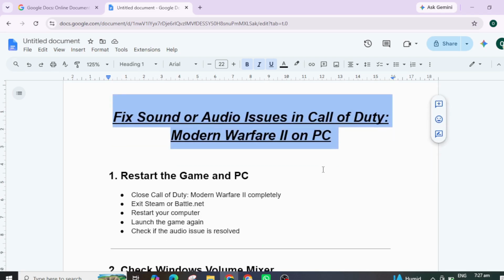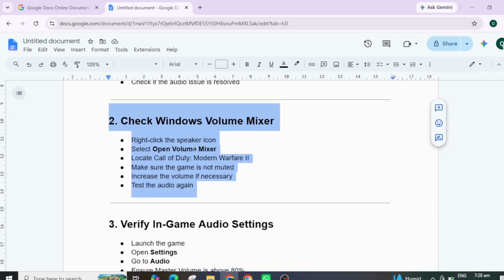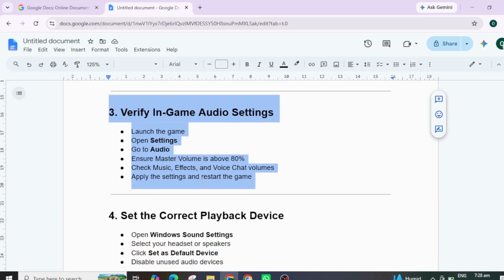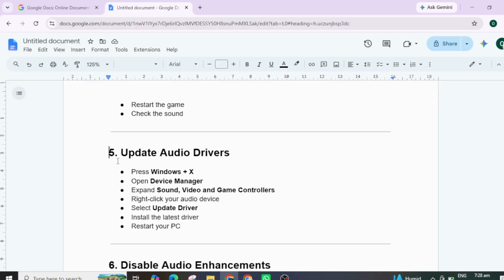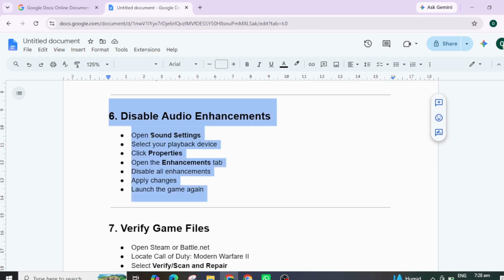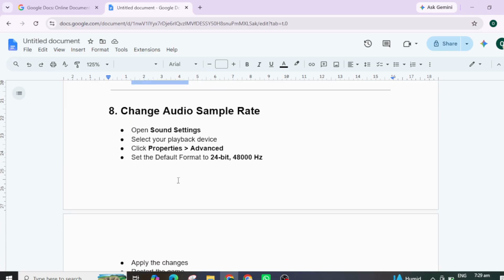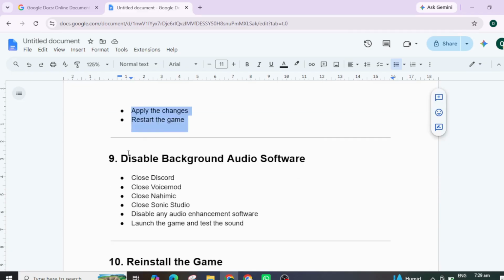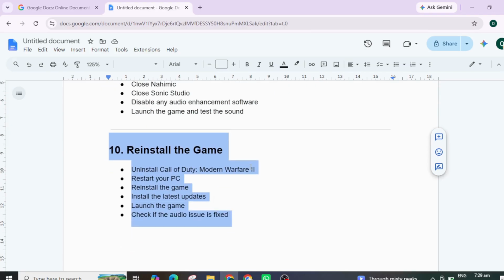Fix Sound or Audio Issues in Call of Duty: Modern Warfare II on PC (2026 Working Fix)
Are you experiencing no sound, missing audio, crackling sound, distorted audio, or voice chat issues in Call of Duty: Modern Warfare II on PC? In this video, I'll show you 10 proven solutions to fix sound problems, restore game audio, and improve your overall gaming experience.

Learn how to check Windows audio settings, update audio drivers, verify game files, disable audio enhancements, fix voice chat problems, and solve common audio bugs in Call of Duty: Modern Warfare II.

✅ Fix No Sound in Modern Warfare II
✅ Fix Audio Not Working
✅ Fix Voice Chat Issues
✅ Fix Crackling & Distorted Sound
✅ Windows 11 & Windows 10 Fixes

This guide works for both Steam and Battle.net versions of Call of Duty: Modern Warfare II.